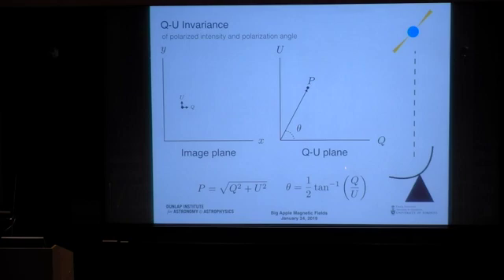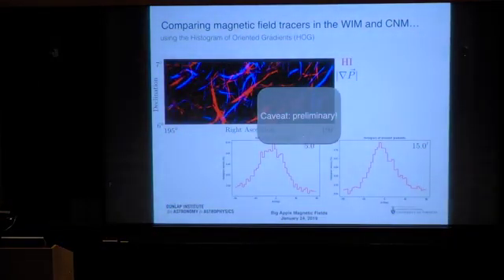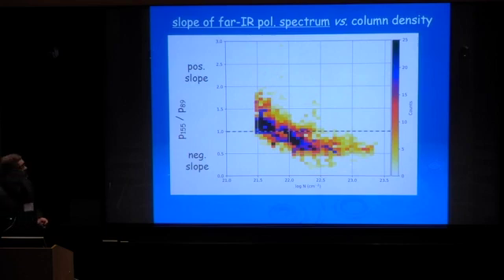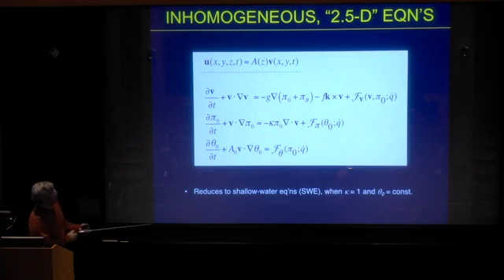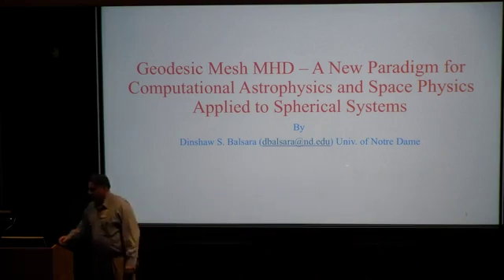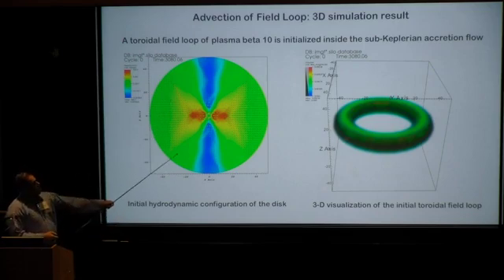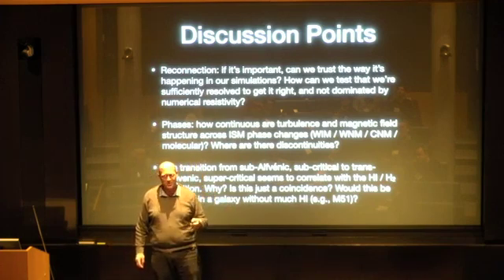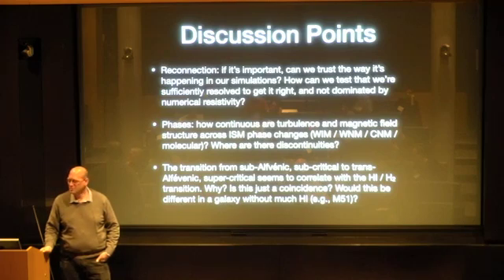Big Apple Magnetic Fields _Day 1 Session 2 (January 24, 2019)